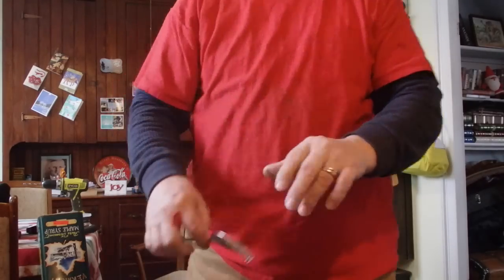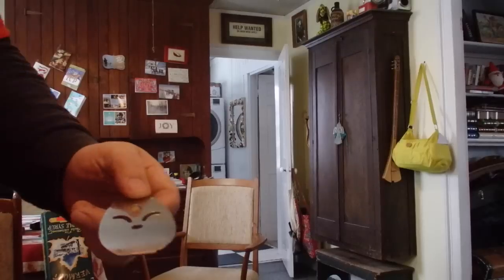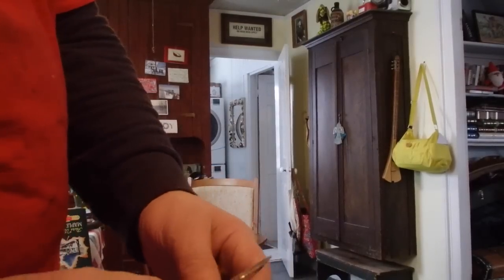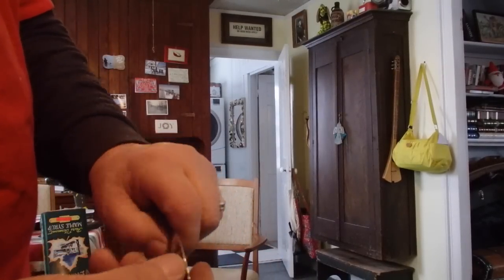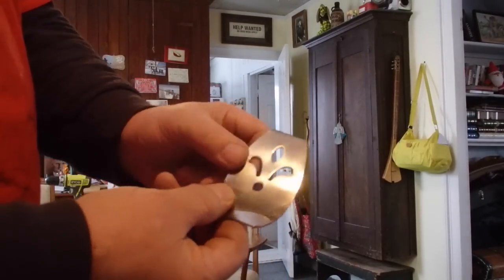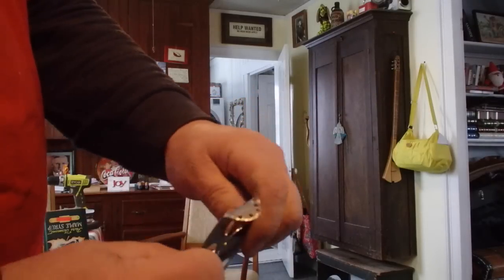Sweet Syrup Can Banjo Build 8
Here’s another real nice looking open back with a gig bag:

Being built for MrComaToes.. Proceeds from this banjo will go to fund the Appalachian Trail Through Hike for Honey Babe's son and Grandson, Tod and Brandon. Get your Ryobi 18-Volt ONE+ Brushless Drywall Screw Gun from Amazon at a good price here

Or get the combo pack here:

Here’s just the gun if you already have the batteries and chargers:

But my all time favorite has been the Makita circular saw: